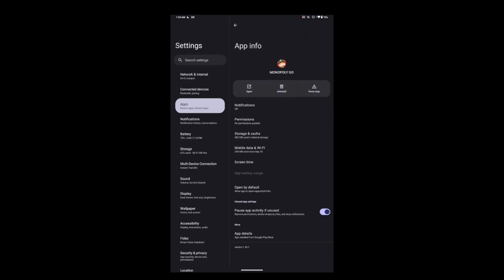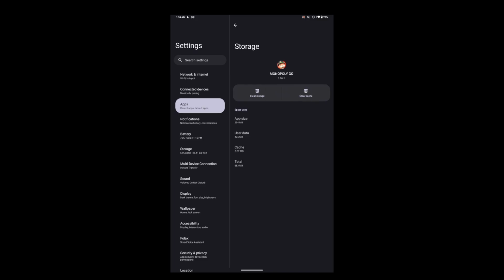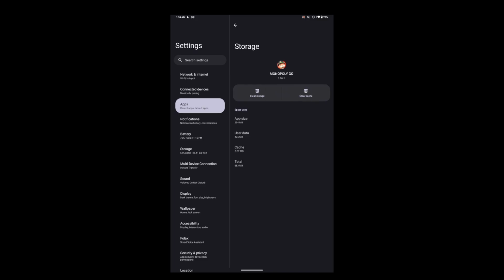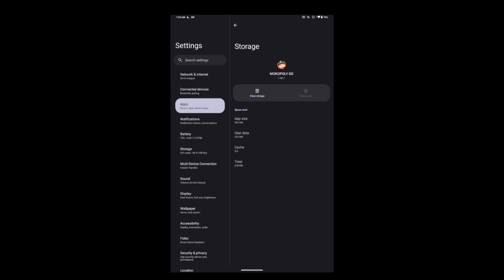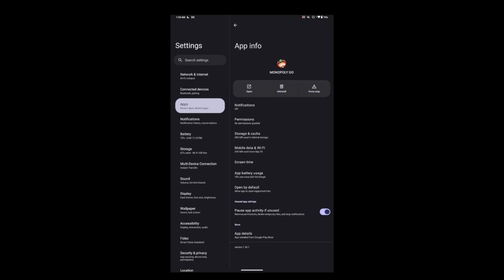How To Reset Progress Monopoly Go Mobile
Need a fresh start? 🔄 Learn how to reset your Monopoly Go progress safely.
You’ll learn how to:
• Clear saved data
• Start a new game
📌 Great for players wanting to restart cleanly.